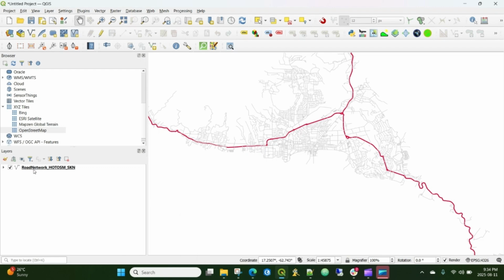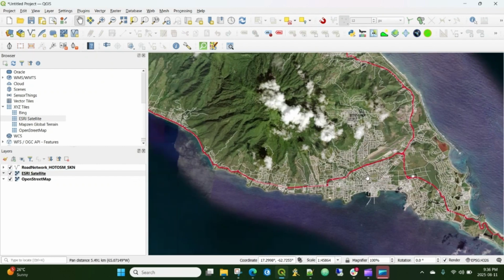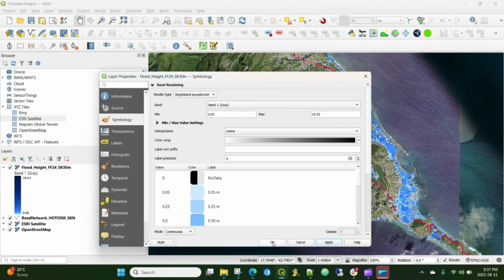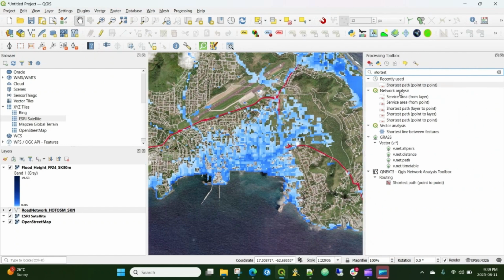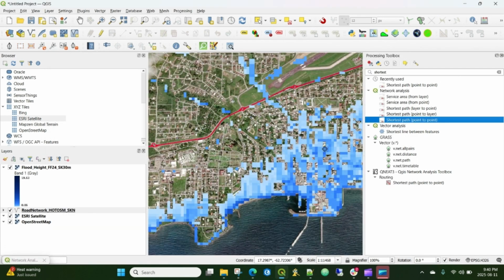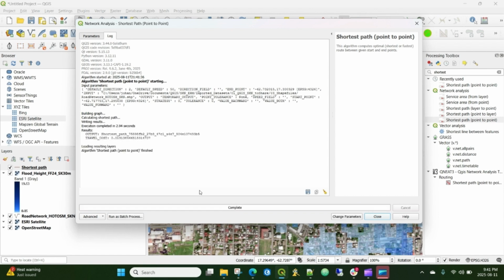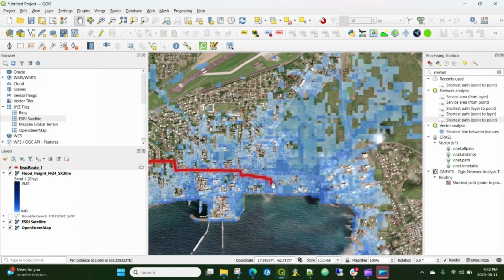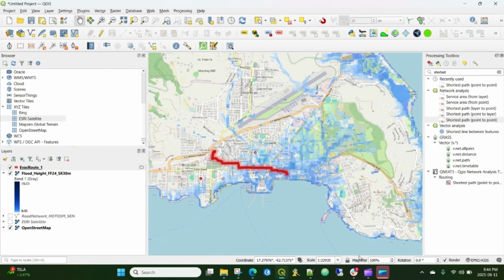QGIS Flood Evacuation Route Analysis | HOT OSM Export + Shortest Path Tutorial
Short tutorial demonstrating a workflow for evaluating potential evacuation routes during a flood event using QGIS.

Tools & Data Used:
HOT OSM Export Tool (road network data)
Flood model raster (LISEM flood simulated scenario)